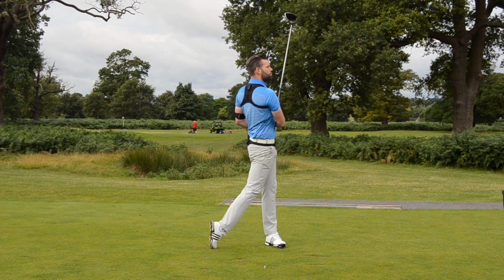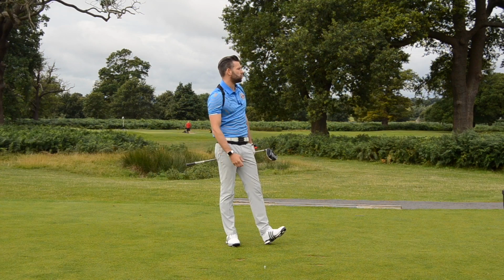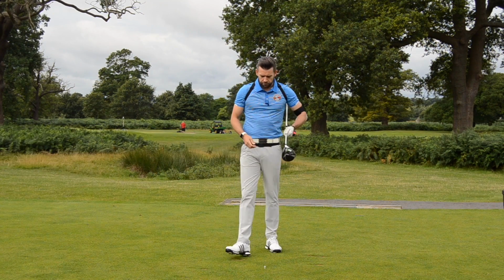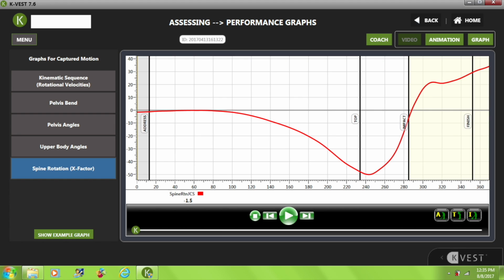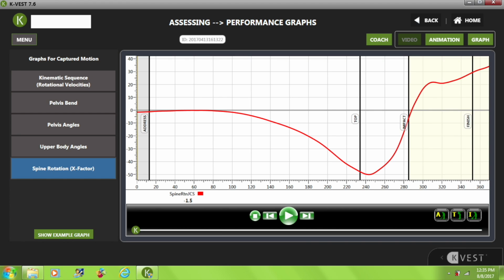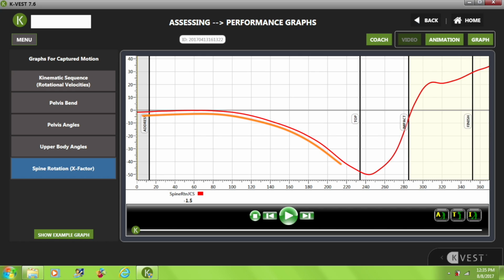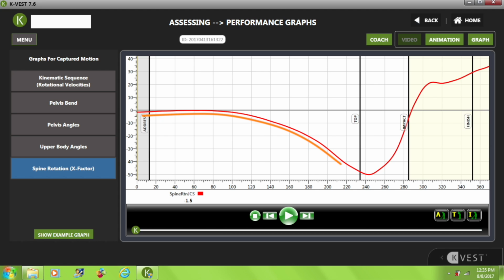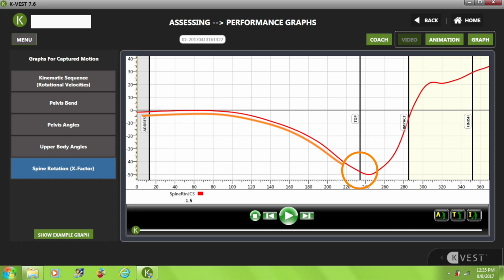BETTER SEQUENCING WITH KVEST 3D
Chris Ryan uses his KVest 3D system to show you how a simple drill that can be done at home, can help you with your golf game.

►Golf lessons available with Chris at The Belfry Hotel and Resort, contact Chris for further information.